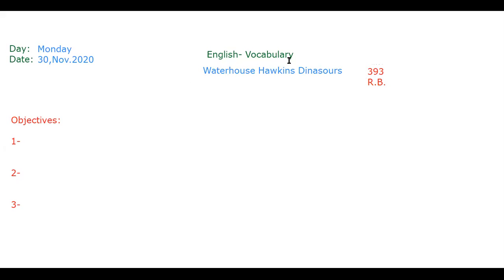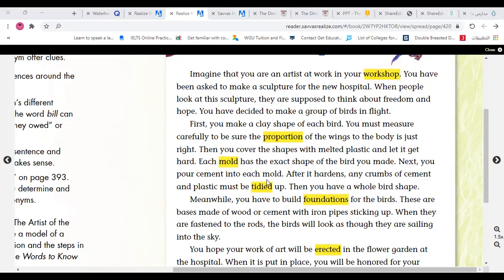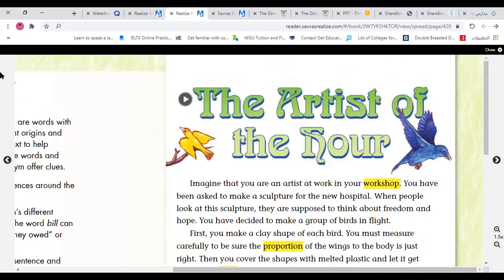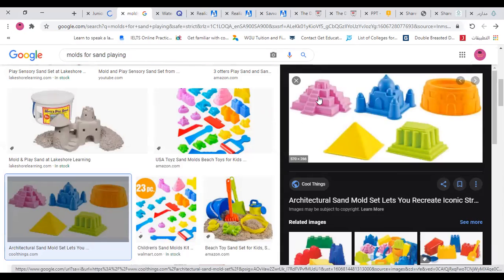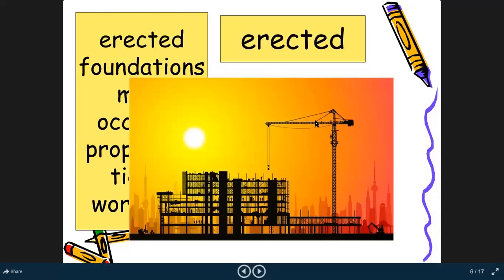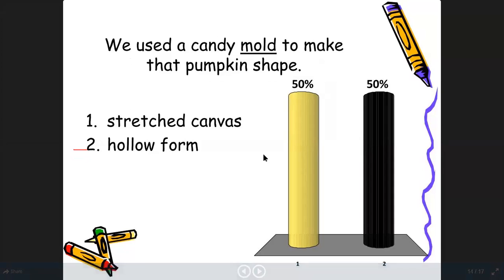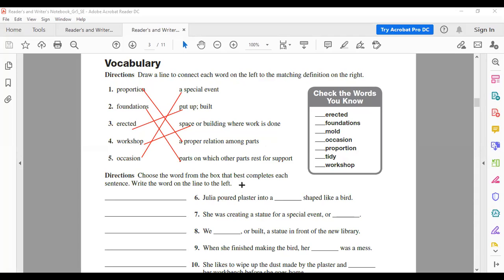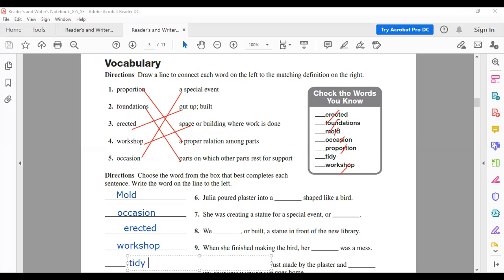Vocabulary: The Dinosaurs of Waterhouse Hawkins